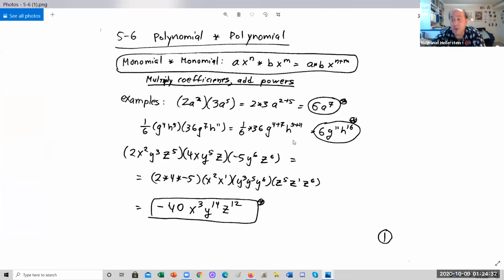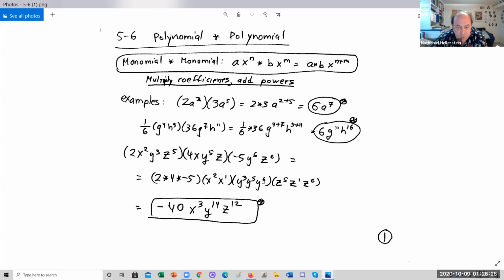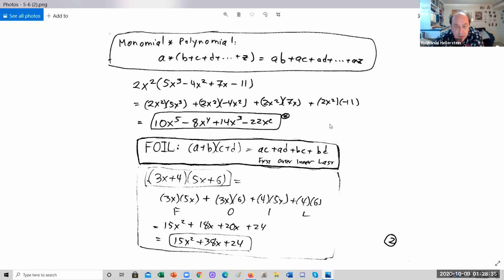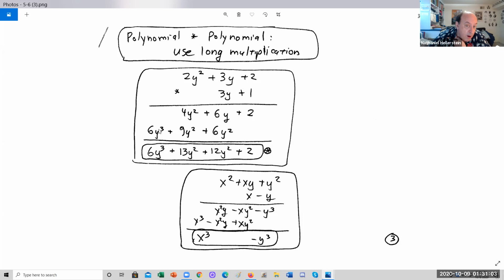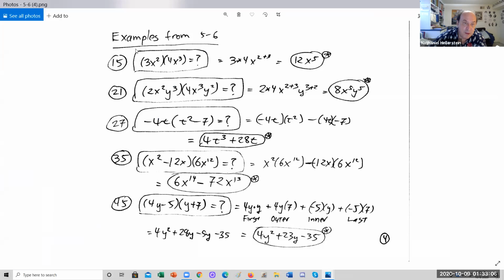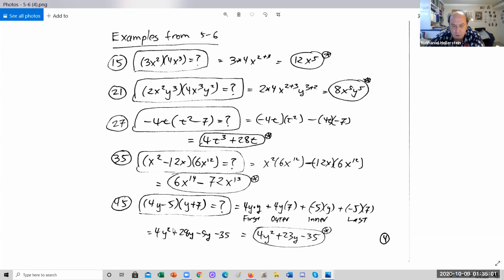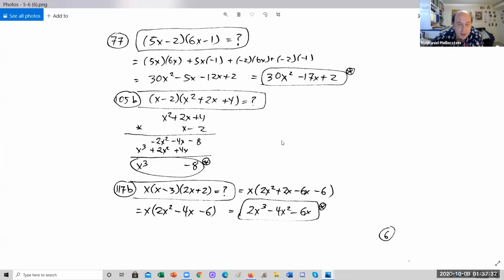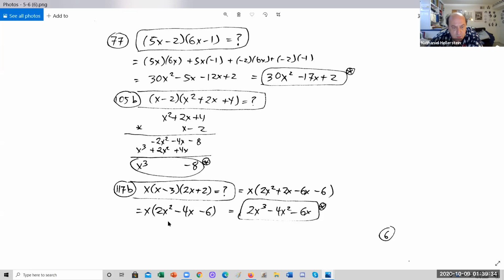math 40 5 6